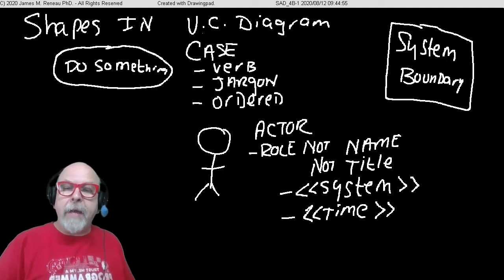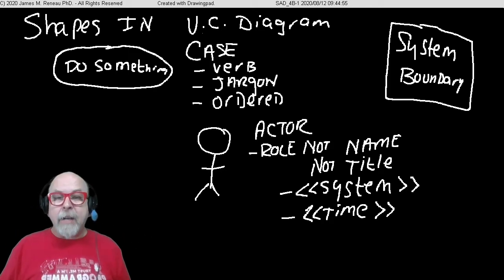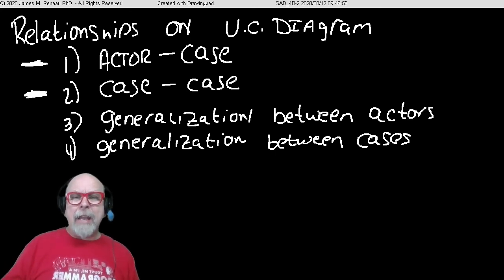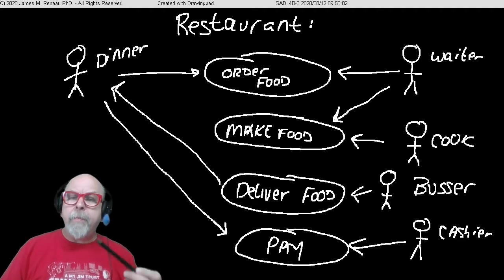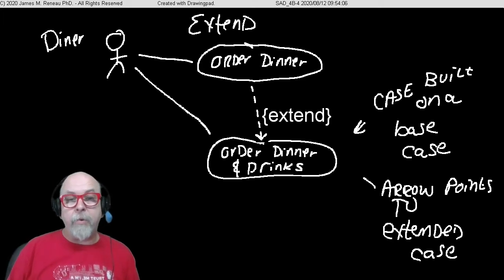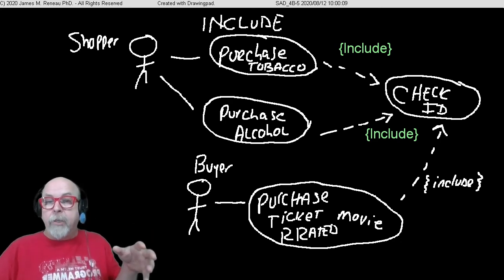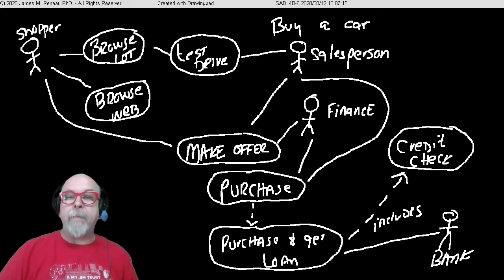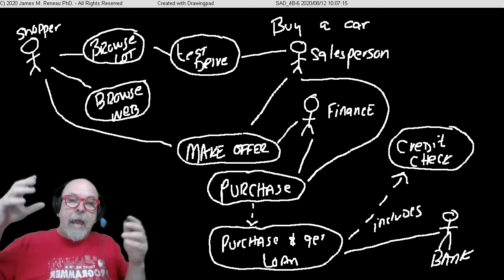SAD4B - Use Case Diagram